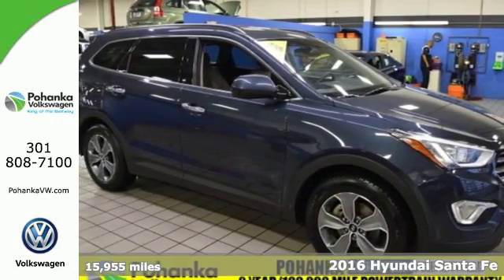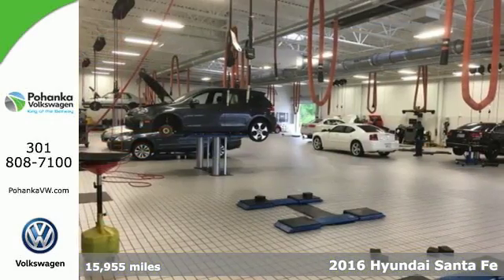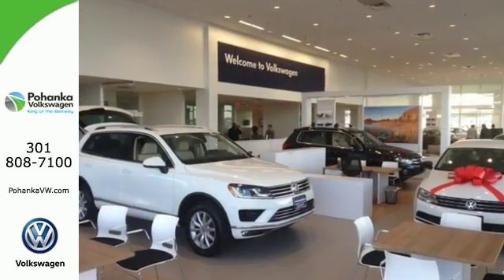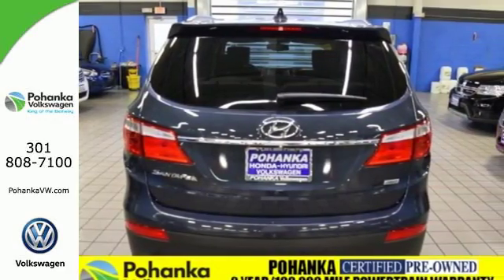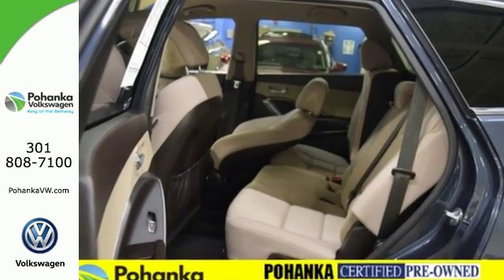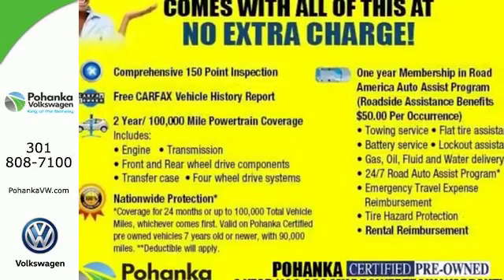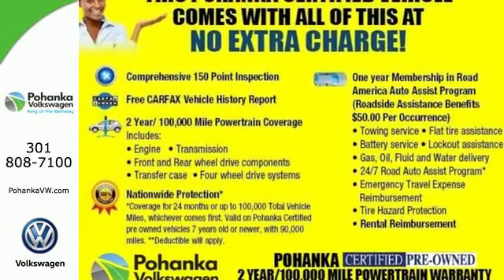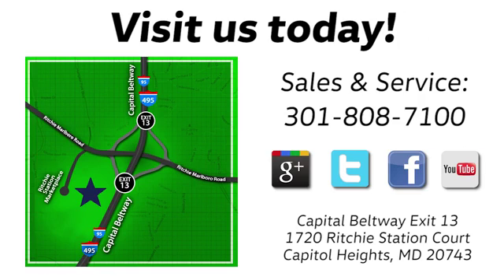Used 2016 Hyundai Santa Fe Capitol Heights, MD H6258DR - SOLD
Year: 2016
Make: Hyundai
Model: Santa Fe
Engine: 3.3L V6 DGI DOHC 24V
Transmission: 6-Speed Automatic with Shiftronic
Color: Blue
Mileage: 15955
Stock #: H6258DR
VIN: KM8SMDHF2GU150512
AWD. Commanding view of the road. Celebrated for its build quality. We welcome you come meet the all new King of the Beltway Pohanka Volkswagen of Ritchie Station at Beltway Exit 13. We appreciate you taking the time to browse our new car inventory If you have any questions about this vehicle or any other please do not hesitate to contact our Staff. . Our service department is open 7 days a weeka€¦ Thata€TMs right even Sunday. Pohanka Volkswagen is pumped up to offer this stunning-looking 2016 Hyundai Santa Fe. You, out on the road in this superb, one-owner Santa Fe, would look so much better than it sitting here, all sad and lonely, on our lot. It's only known one loyal master, but now it's ready to be loved again. Come get it! Come experience the Pohanka VW difference. Service open 7 days a week no appointment needed. We are always ready and willing to serve you. See dealer for details.

Address:
1720 Ritchie Station Court